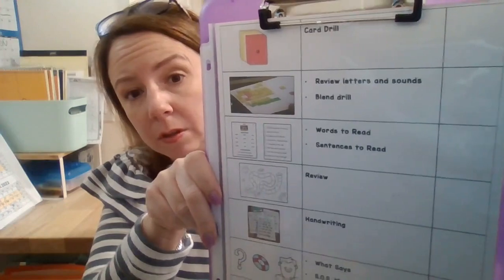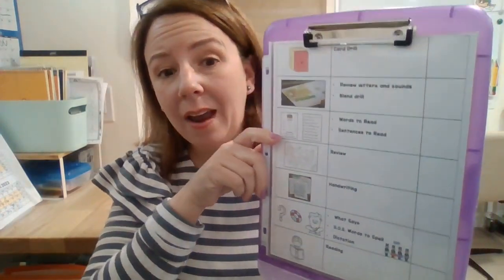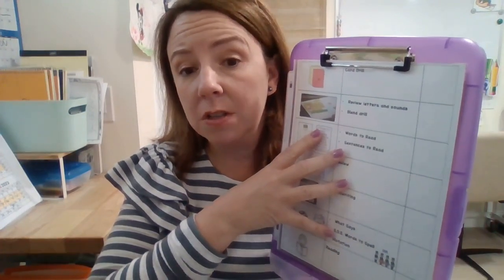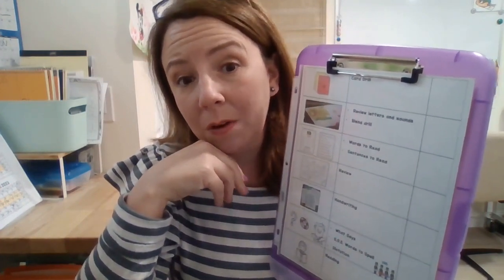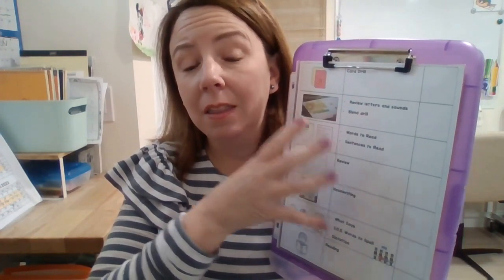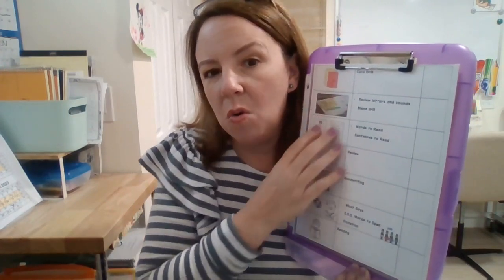Using A Visual Schedule | Emily Gibbons | The Literacy Nest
Do you have students who ask if it's time to play games yet? Or, how much longer is left in the lesson? Or, do I have to do dictation now?

Many kids thrive on predictability, structure, and routine. If you have students who like to know what is coming next, try using a visual schedule!

Watch this video to see how I use a desktop checklist as a visual schedule with some of my students. I put it into a sleeve and attach it to a clipboard, then let the students keep track of where we are in the lesson!

Give this visual schedule a try with your students!